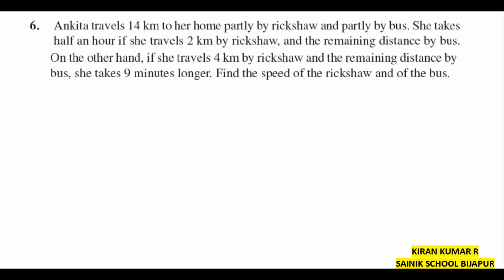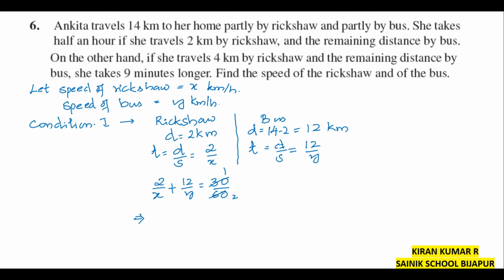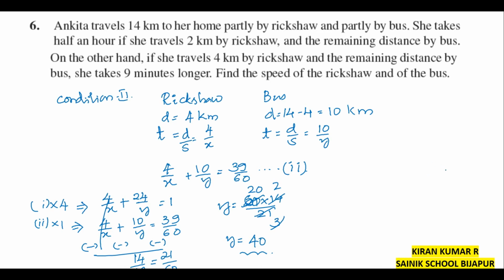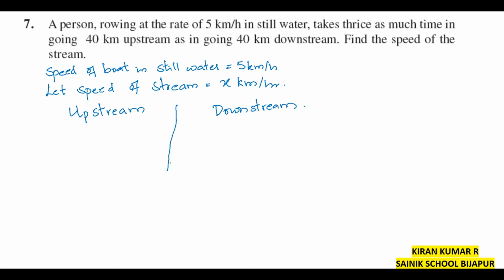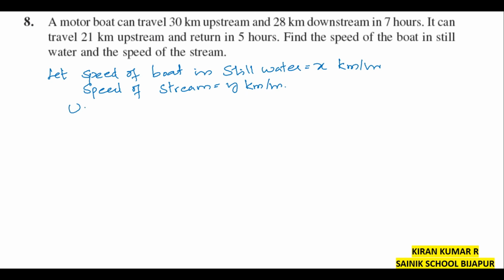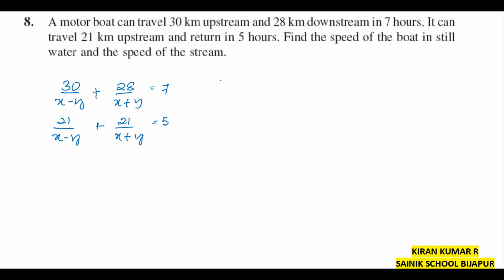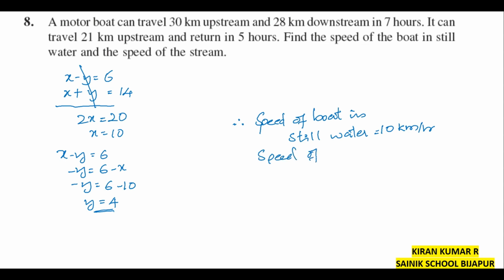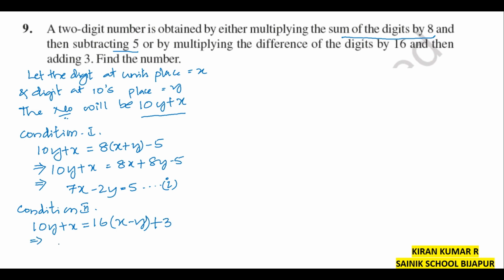pair 0f linear equations part 12